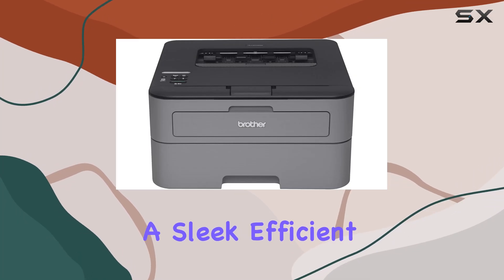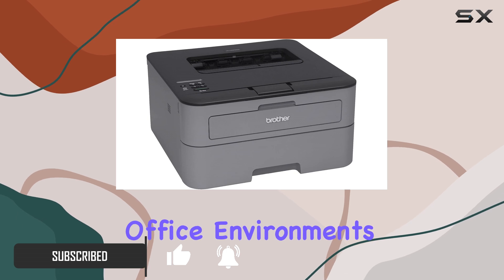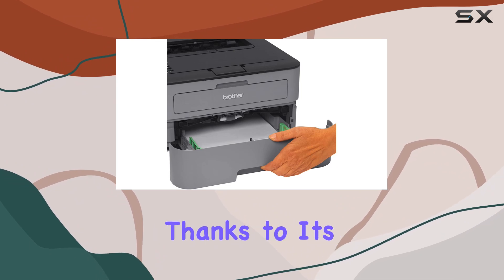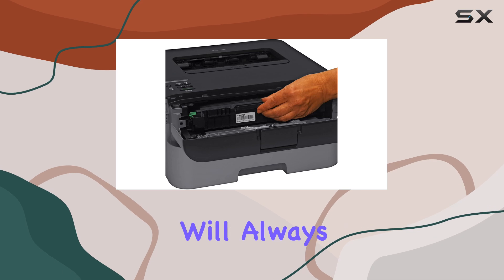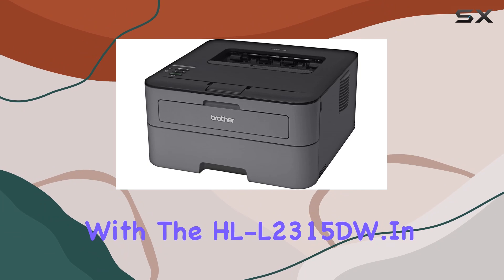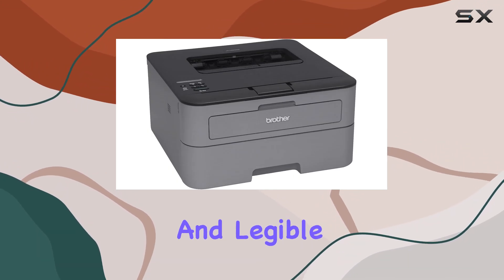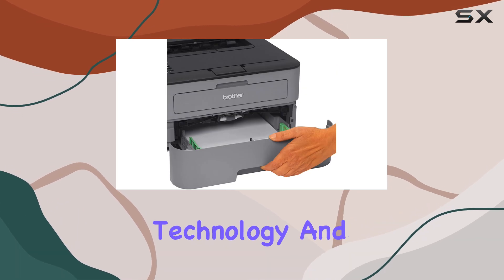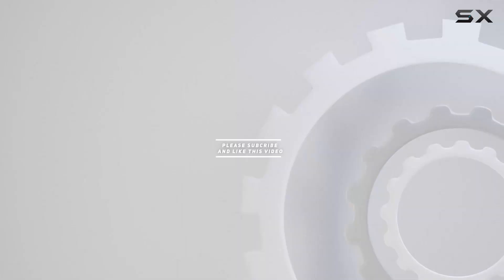Brother HL-L2315DW: The Ultimate Compact Laser Printer!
0:00 Intro
0:06 Review

Things that we mentioned in this video:
BROTHER INTERNATIONAL HL-L2315DW Compact : B072N8FB19